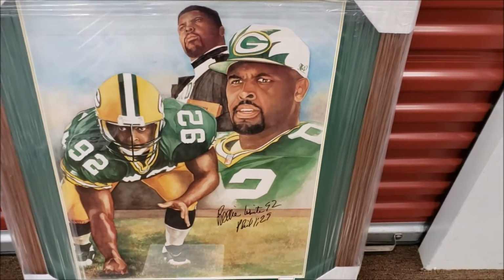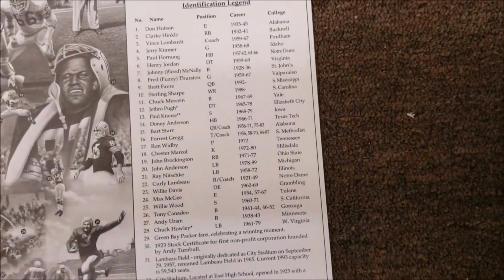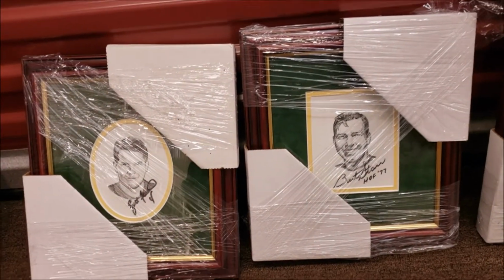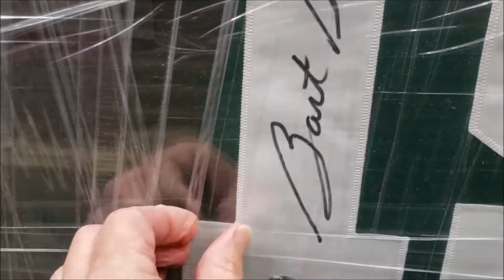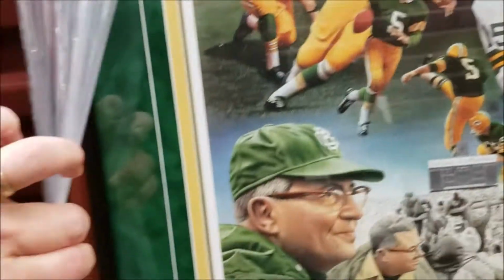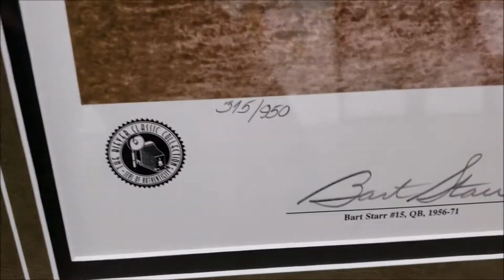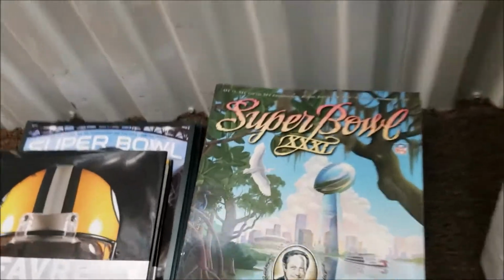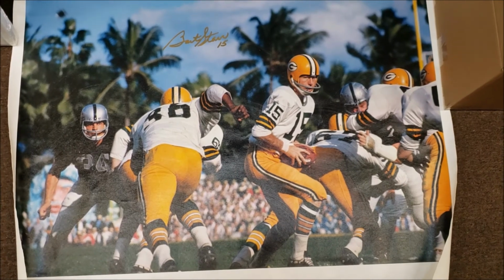PackerGreats inventory update on 10-5-21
New pieces added to my showing and storage room in Milwaukee for PackerGreats.com, as well as updates to previously shown pieces.  The Cassius Clay/Ali print has SOLD and the Starr helmet has SOLD.